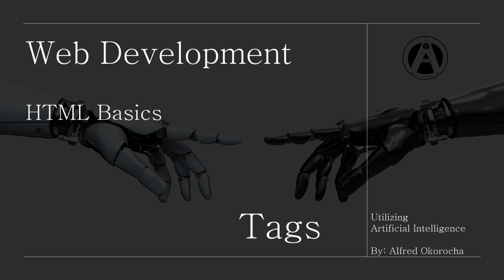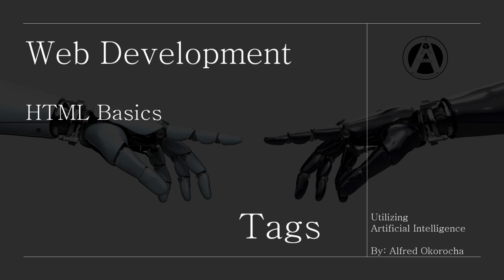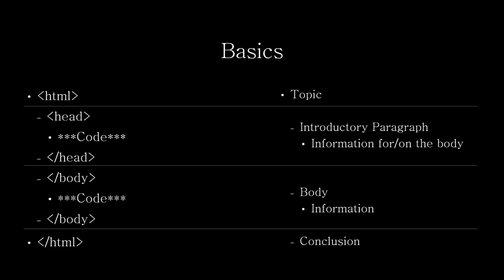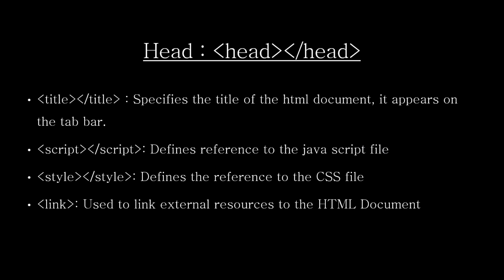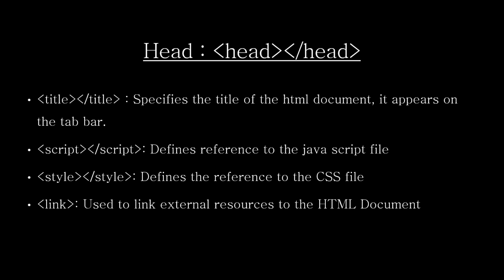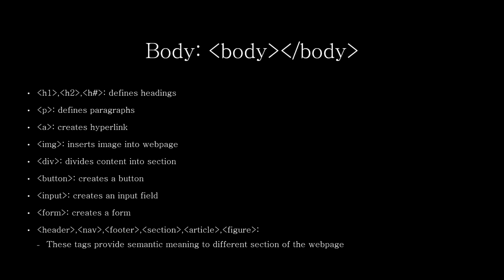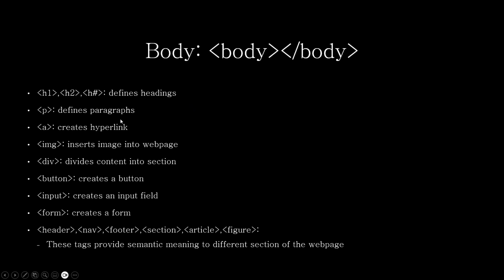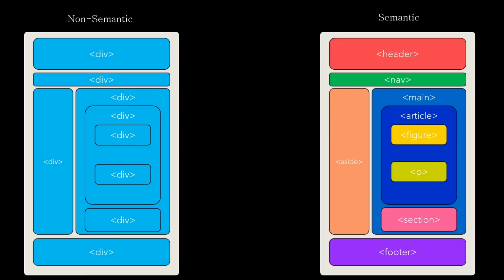Introduction to HTML tags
Quick overview of the Basics of HTML and its Tags simplified. Beginner friendly.